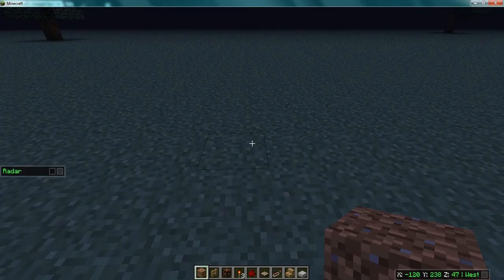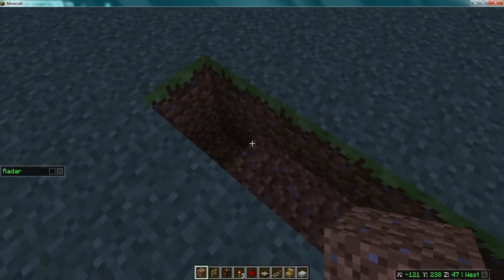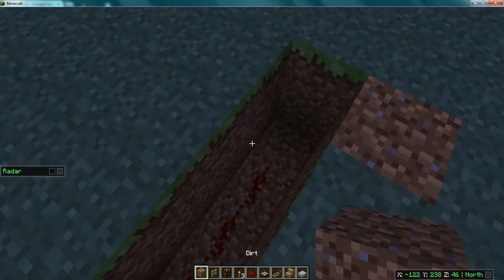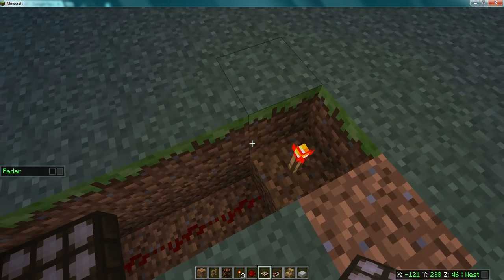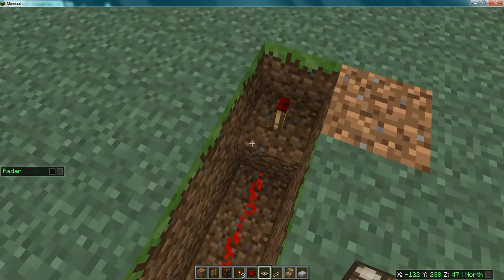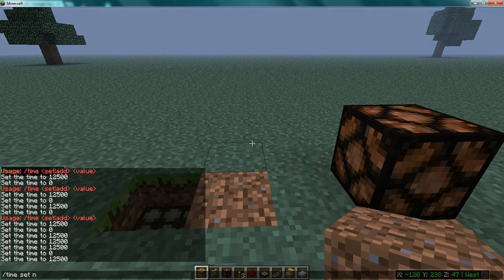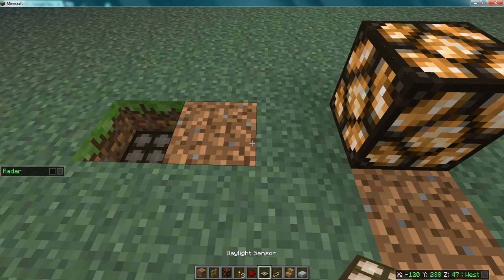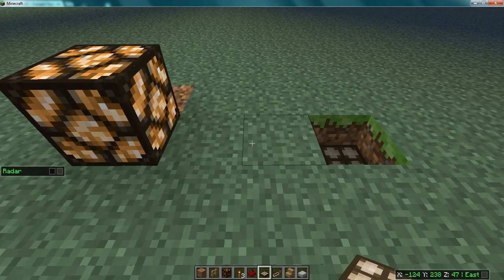Solar-Powered Redstone lamp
Hey guys, 1.5 came out 3/14 and i thought that i should come out with a tutorial on the new sun light sensor.